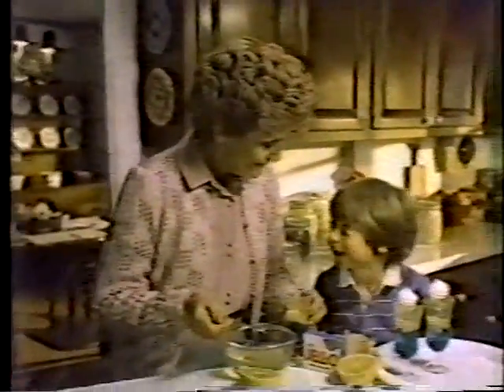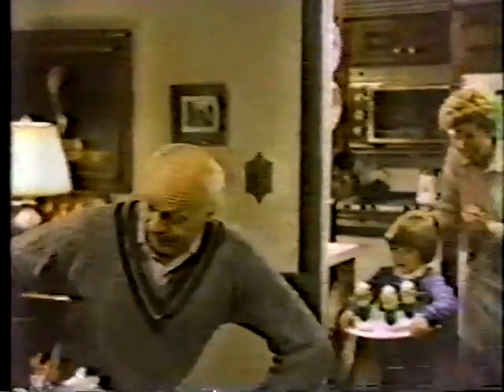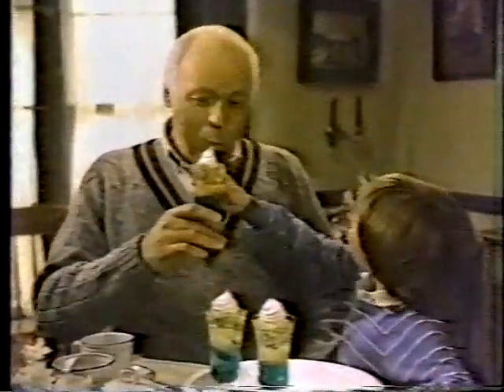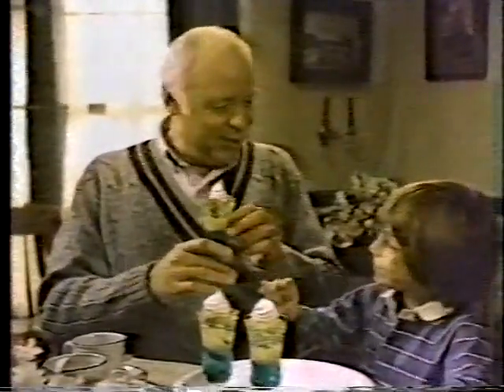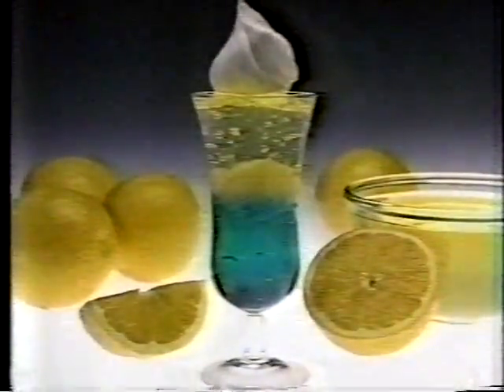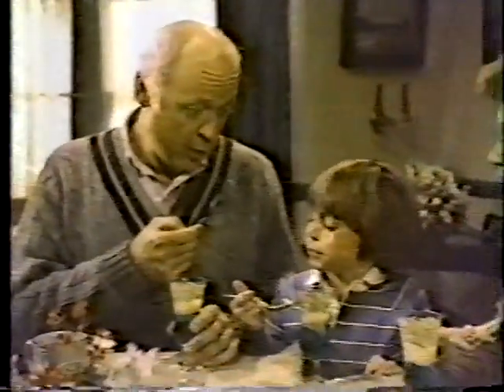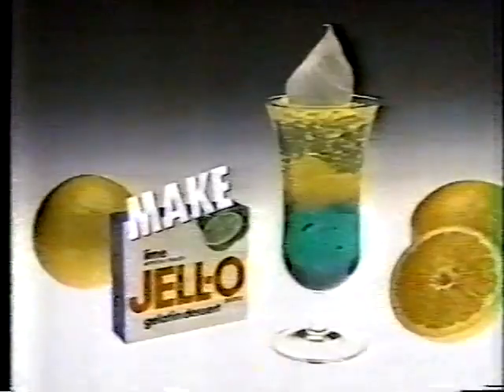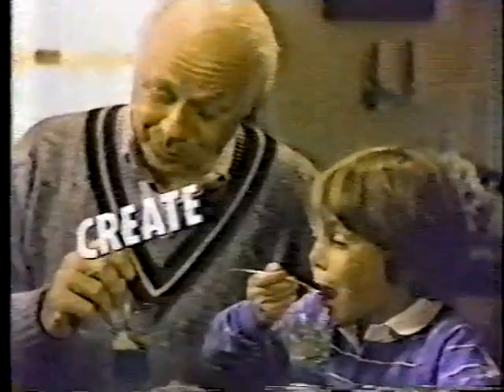Jell-O ad, 1984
Mid-80s spot for the dessert...create a sensation!